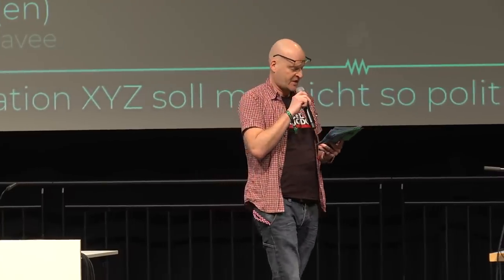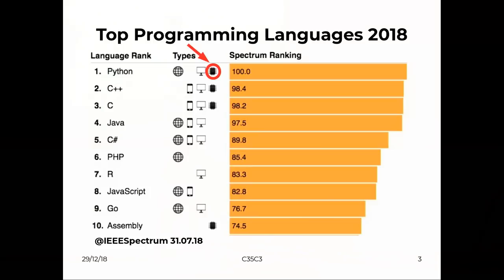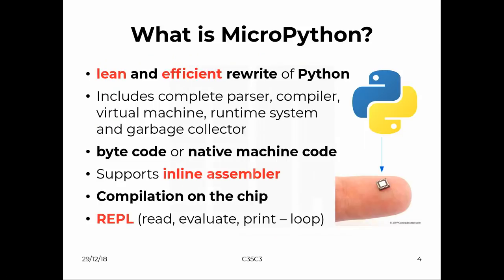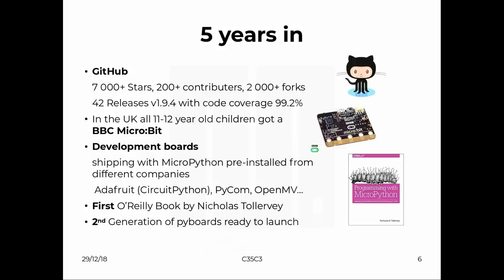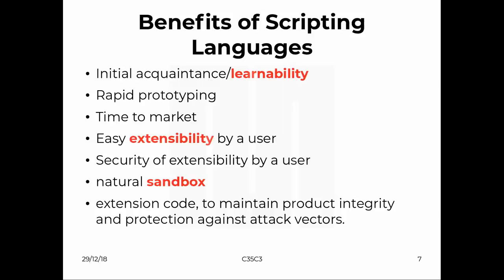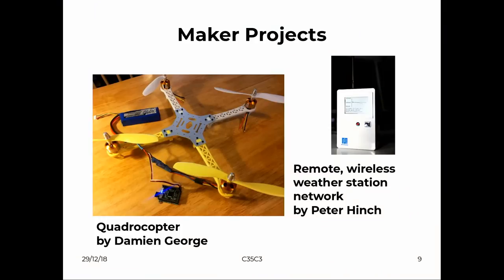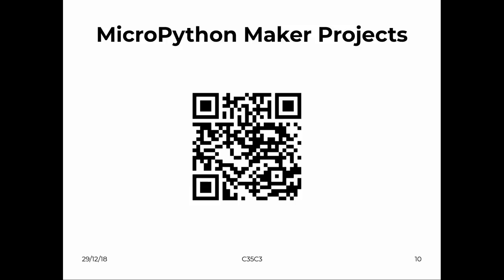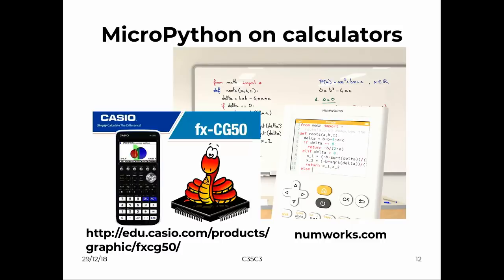35C3 - MicroPython – Python for Microcontrollers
How high-level scripting languages make your hardware project beautifuly easy

MicroPython is a lean and efficient implementation of the Python 3 programming language that includes a small subset of the Python standard library and is optimised to run on microcontrollers and in constrained environments.
This talk will give an overview about the MicroPython hard- and software and introduces the community.

MicroPython is an Open Source project and developed in the open on GitHub. With more than 7000 stars, it ranks in the top 100 of the most popular C/C++ projects.
The MicroPython pyboard is a compact electronic circuit board that runs MicroPython on the bare metal, giving you a low-level Python operating system that can be used to control all kinds of electronic projects.
MicroPython is packed full of advanced features such as an interactive prompt, arbitrary precision integers, closures, list comprehension, generators, exception handling and more. Yet it is compact enough to fit and run within just 256k of code space and 16k of RAM.
MicroPython aims to be as compatible with normal Python as possible to allow you to transfer code with ease from the desktop to a microcontroller or embedded system.
It's used by educators, makers and professional hard- and software developers around the world. The use cases reach from embedded hardware testing over Industrial Internet of Things into space applications.

Christine Spindler